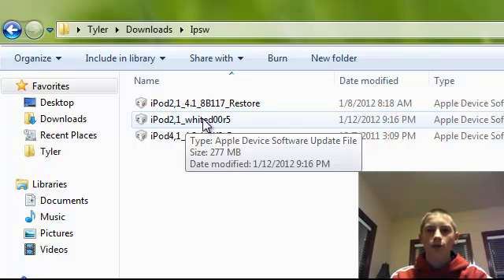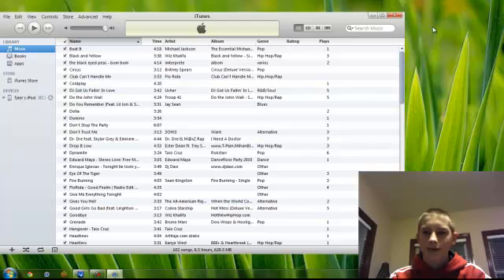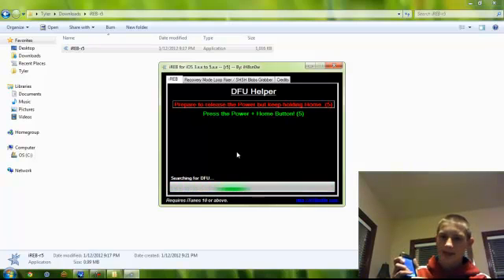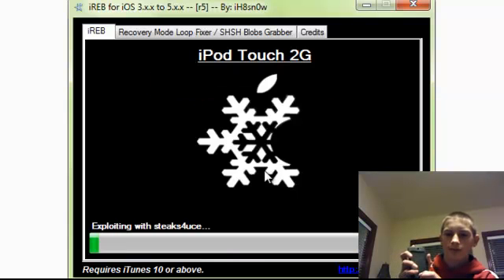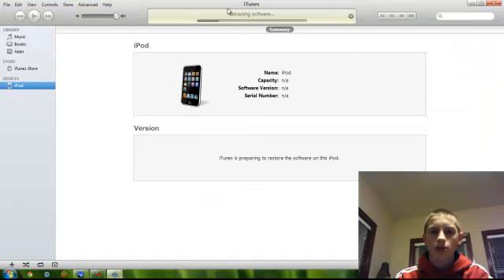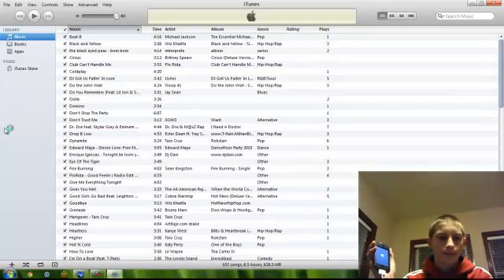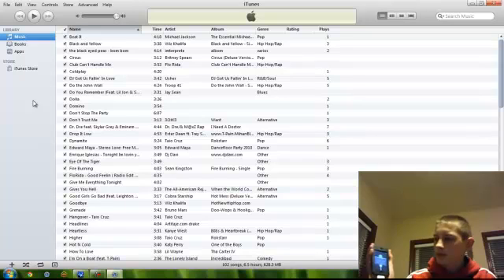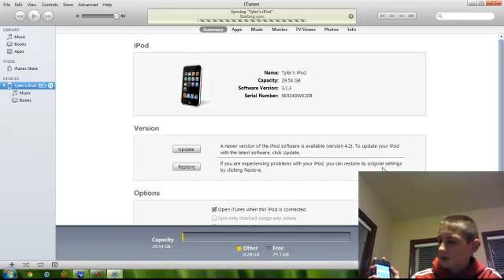Whited00r - Jailbreak and Speed Up Older iPod or iPhone!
This is a full how-to on how to restore your iPod or iPhone to a custom iOS firmware. Here are the compatible devices:
-iPhone 2g
-iPhone 3g
-iPod Touch 1g
-iPod Touch 2g (MB only)

This firmware will bring unbelievable battery life and performance to your outdated device, as well as unlock more options and features with Cydia. It will also allow you to receive some IOS, even IOS 5, features like multitasking (revisioned), wallpapers, folders, Reminders, Newstand, and iCloud. This firmware allows my iPod Touch 2g MB to boot in 23 seconds instead of 40 seconds on 4.2.1. Overall, it is a great IOS  revision. Here are the download links that are trusted (from developer's site):
iReb